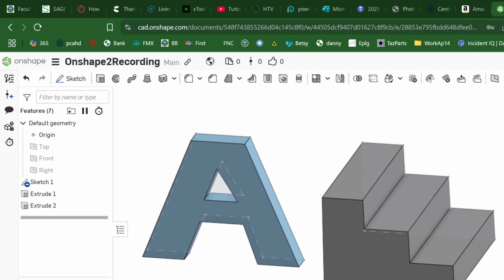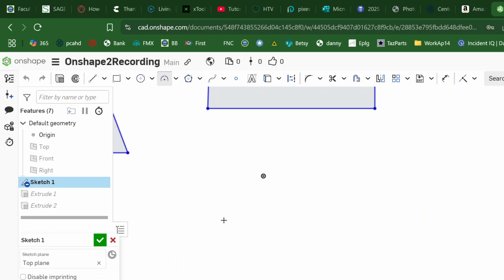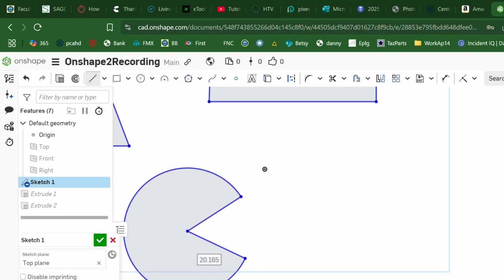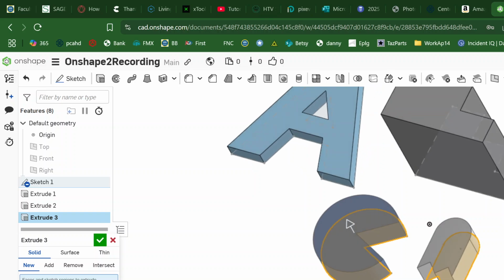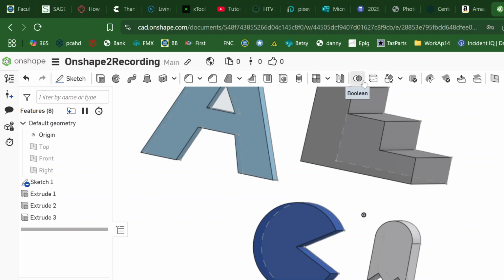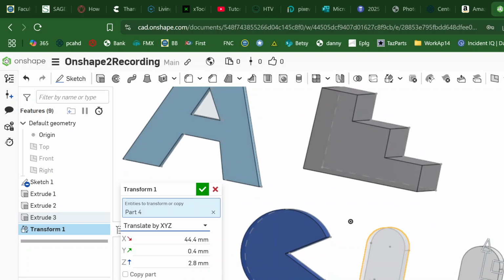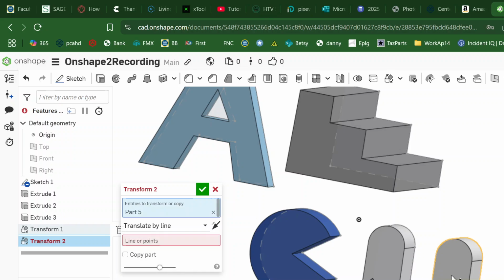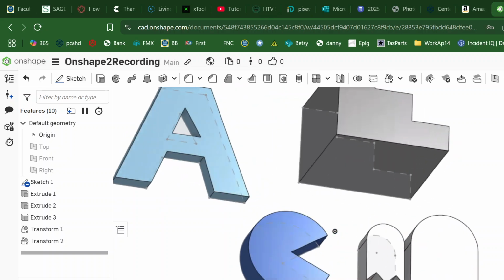Onshape Line and 3 pt Arc